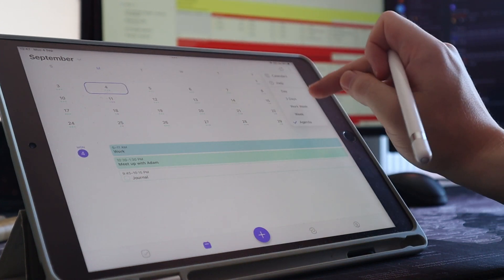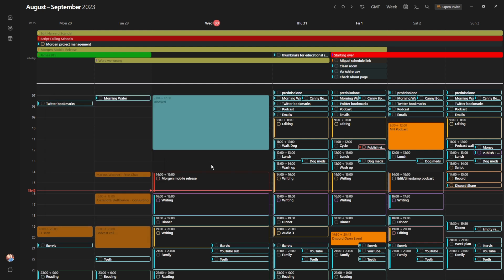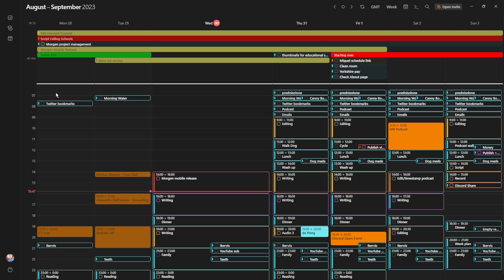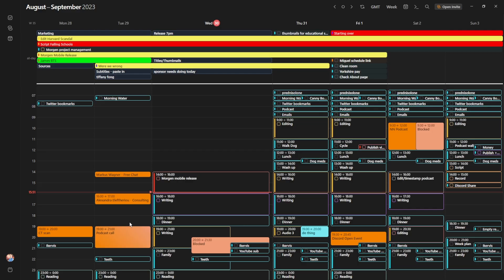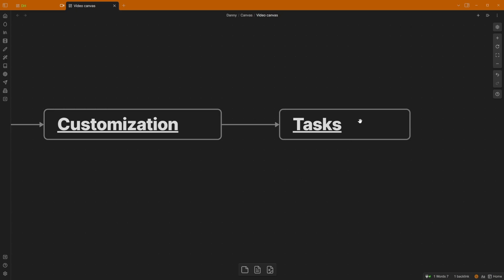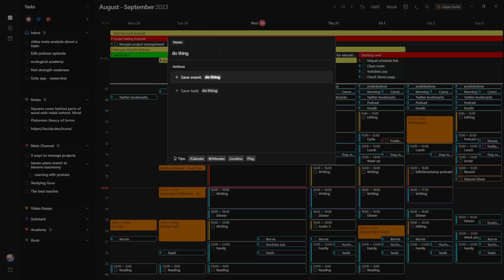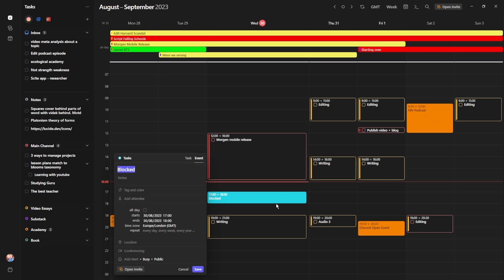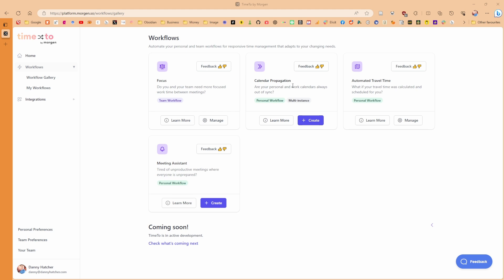Morgen Calendar after 1 year (not sponsored)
Timestamps:
0:00 Introduction
1:13 Quick view
1:58 Ease of use
4:21 Customization
8:40 Tasks
12:40 Scheduling
14:30 Automations